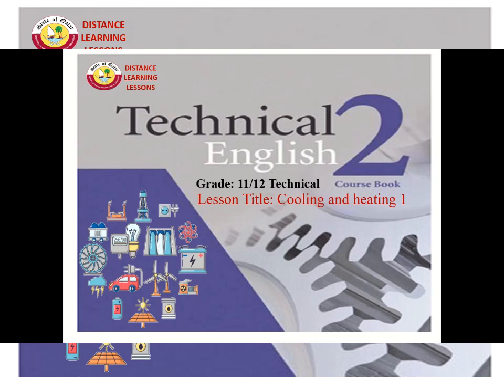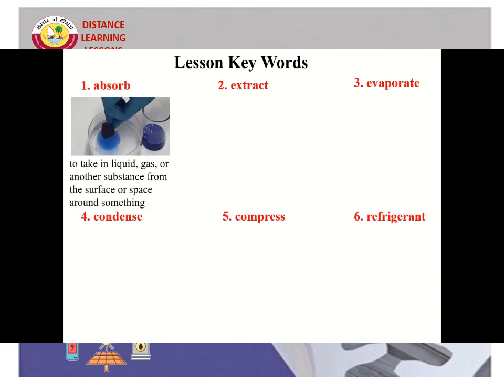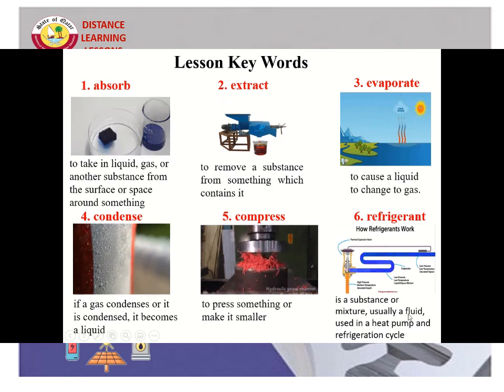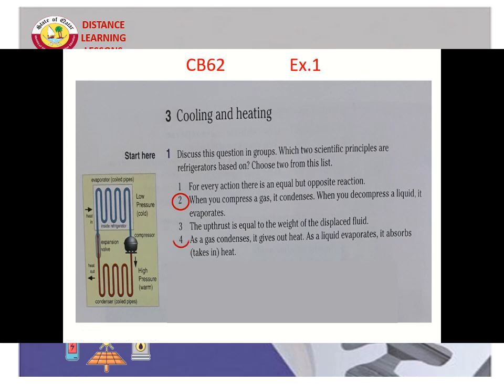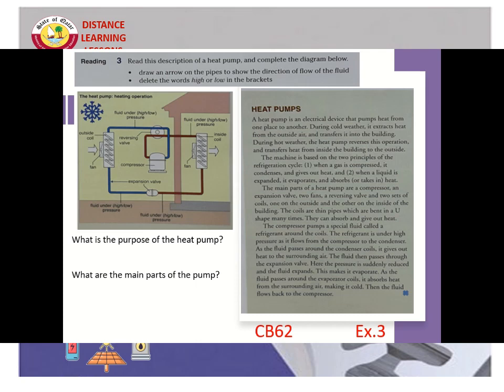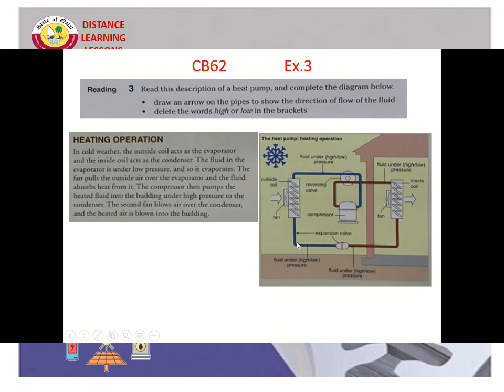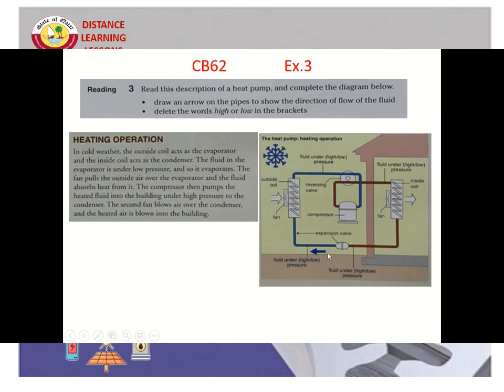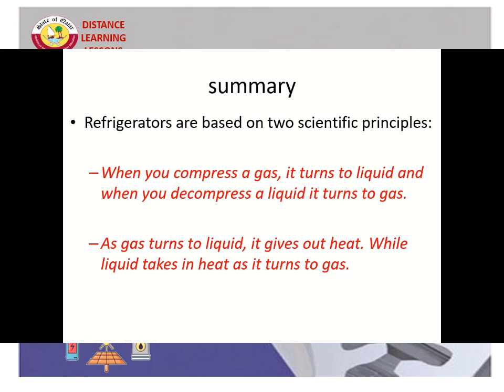029 Cooling and heating 1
الصف الحادي والثاني عشر تقني